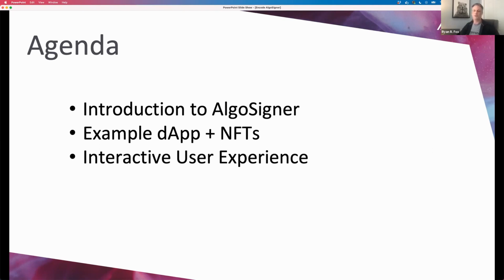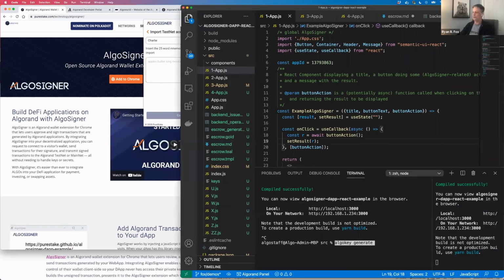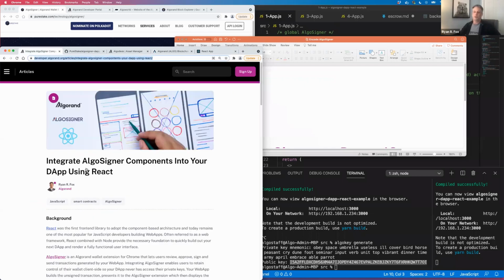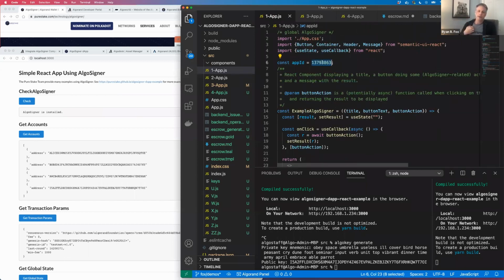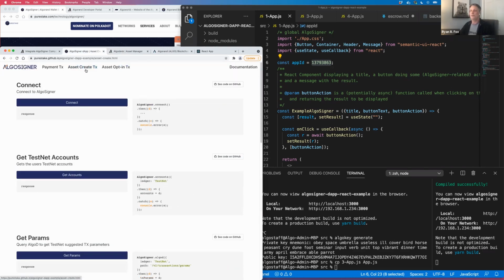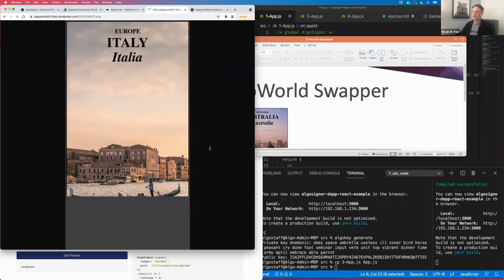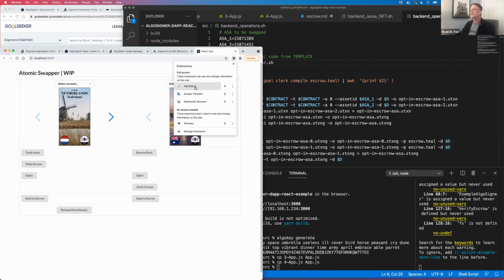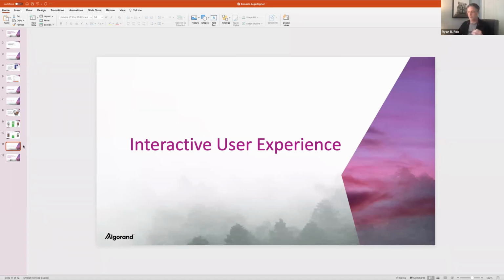Building Algorand-Enabled dApps with AlgoSigner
On Monday 17th May, we were delighted to host the sixth event in our Algorand Educate series. A huge thank you to Ryan and Russ from Algorand for their great presentation during this session!

To learn more about Algorand Educate and the upcoming events, please visit our

About Algorand
We are delighted to be working again with the Algorand Foundation and helping to champion the adoption of the Algorand blockchain. Their technology, the brainchild of Turing-Award-winning cryptographer Silvio Micali, stands out at the forefront of the blockchain space, particularly their pure-proof-of stake protocol. We also know first-hand that their developer relations and support are second to none.

Timestamps:
00:00:00 Introduction
00:00:40 Algorand Introduction
00:02:37 Agenda
00:03:25 Introduction to AlgoSigner
00:05:43 AlgoSigner Demo
00:15:50 AlgoSigner + ReactJS
00:32:08 Example dApp - AlgoWorld Swapper
00:36:19 NFTs on Mainnet
00:51:59 Recap and Questions
00:56:10 Conclusion